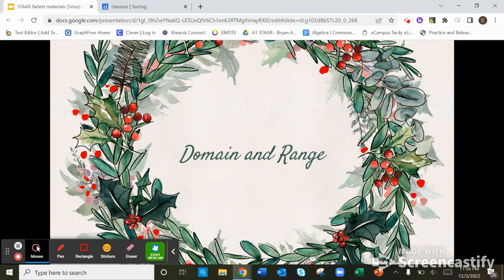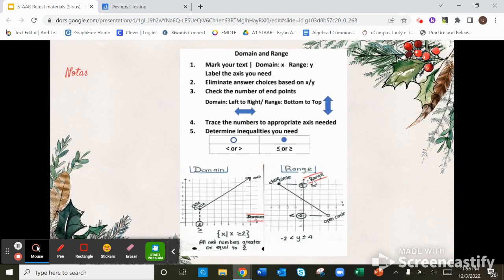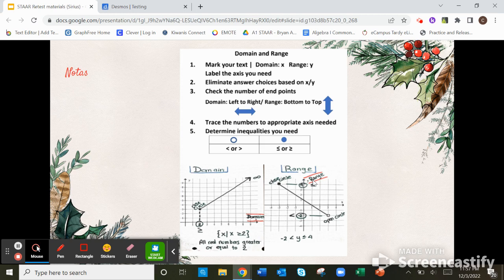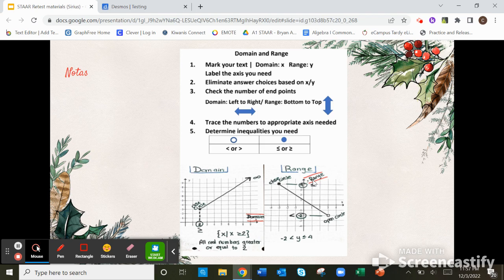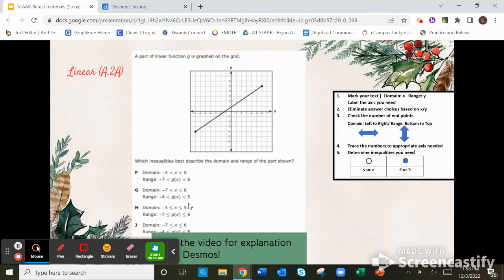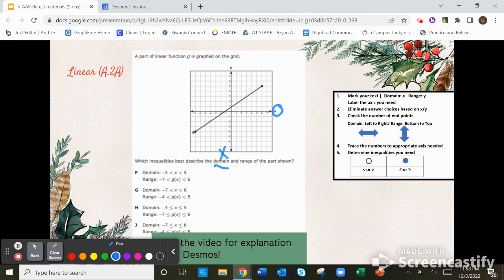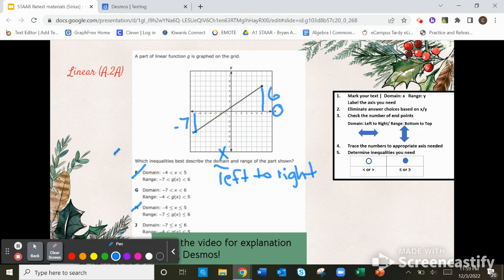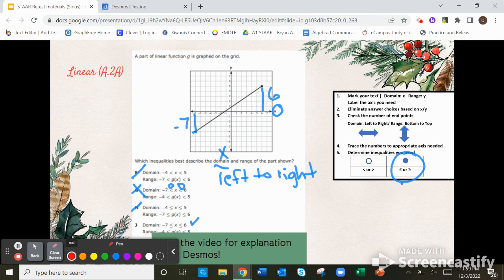Linear Domain and Range